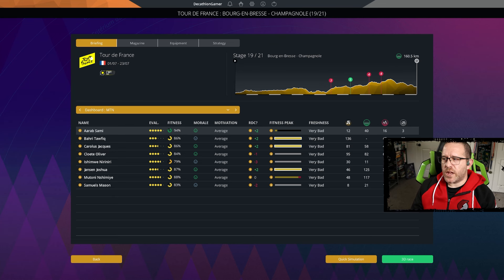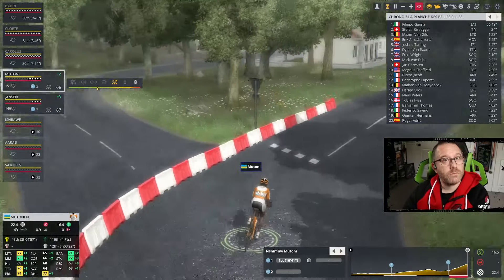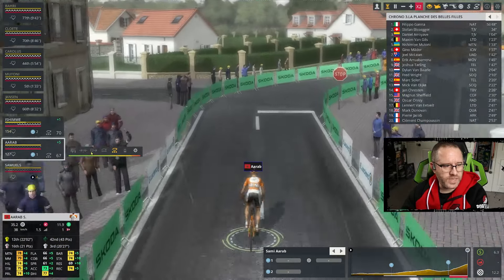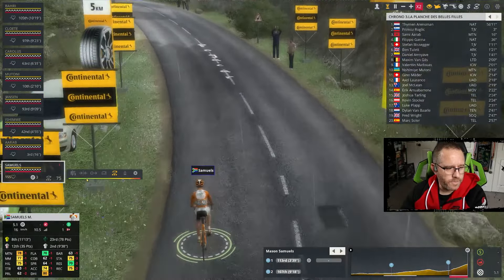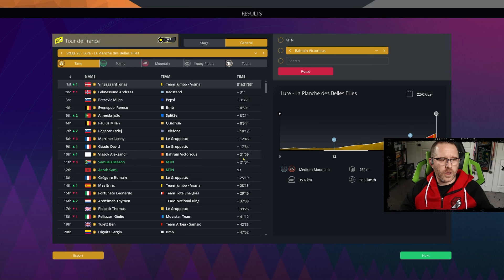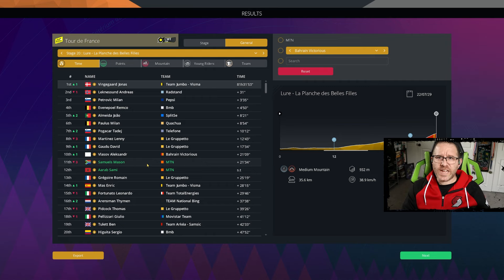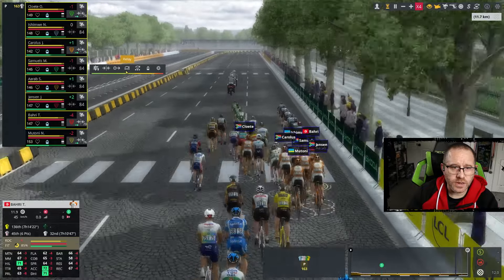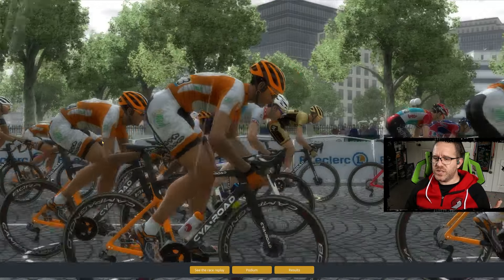PCM23 Lions - Ep 93 - TDF, fin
Manage a team of professional cyclists: control the budget, recruit young talent, train riders and devise race strategies. Jostle for position to reach the top of the world rankings! Using the World Database 2023, we play a special challenge series to raise the low quality of rider found in the 25 African nations in game.  To make the game more challenging, not only do we play on extreme difficulty, but we start with a weak team on a modest budget permitting myself to only African riders and sponsors in this playthrough.